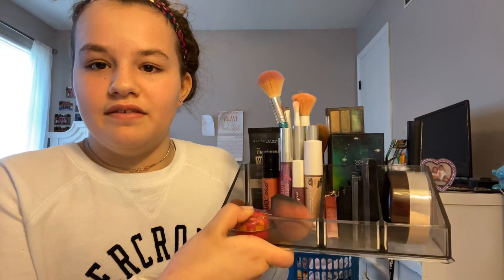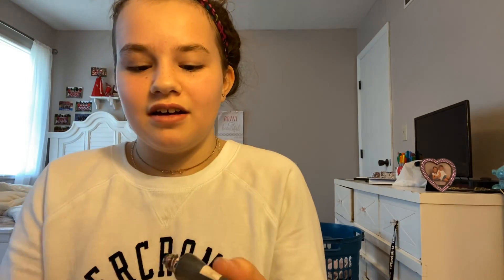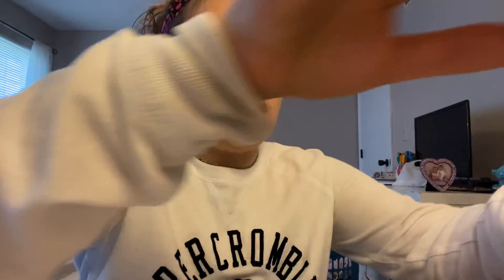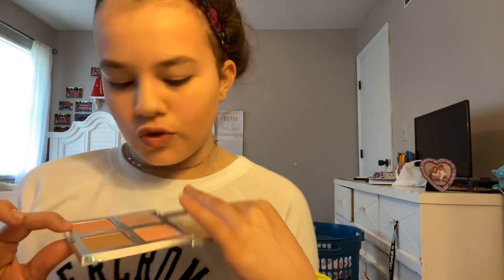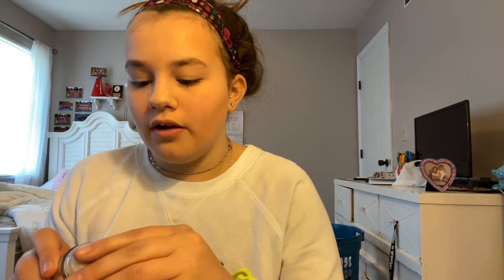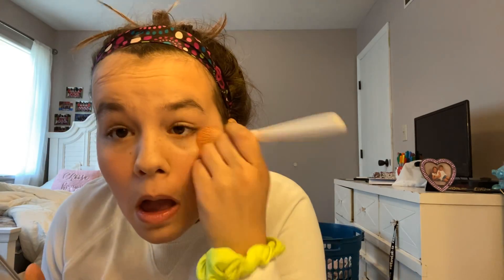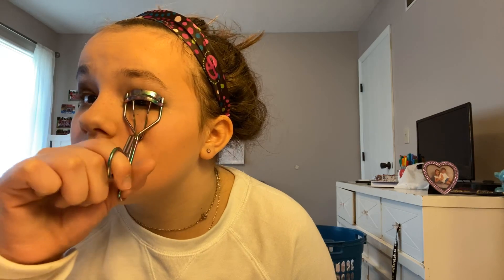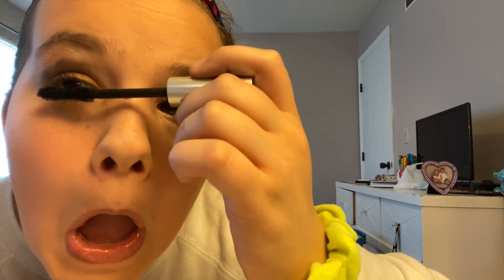Hiii doing makeup at vanity again yayyy